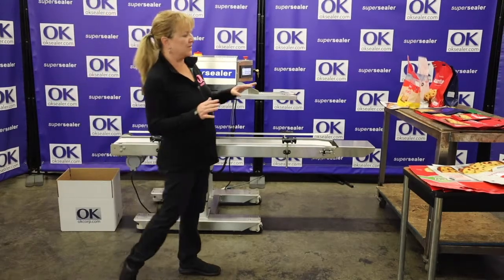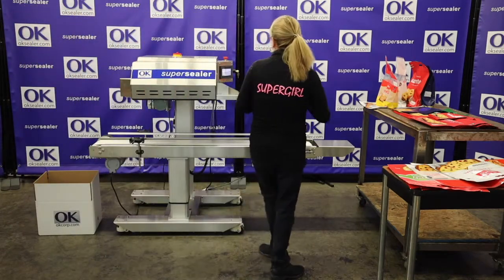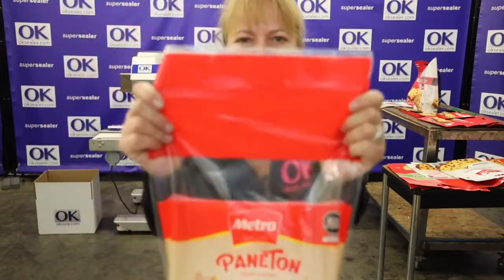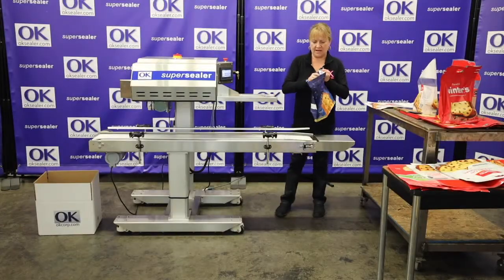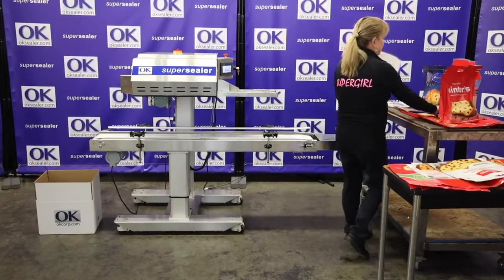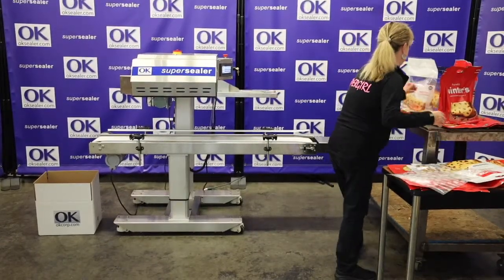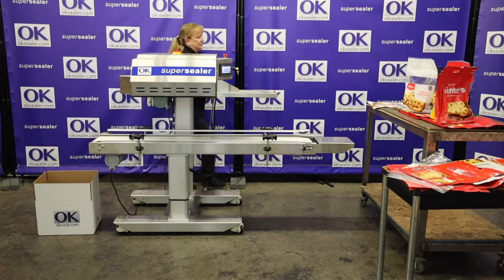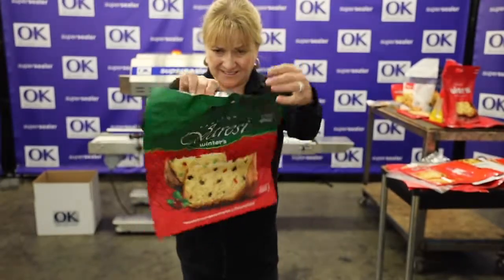Pantone Bread Test | PRIVATE VIDEO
Marlborough, MA
~OK Sealer is a division of OK International Corp.~